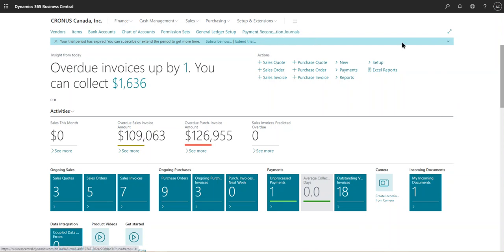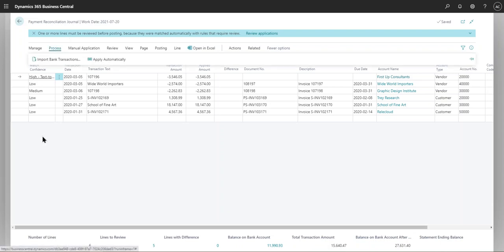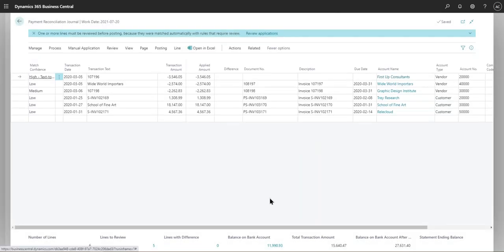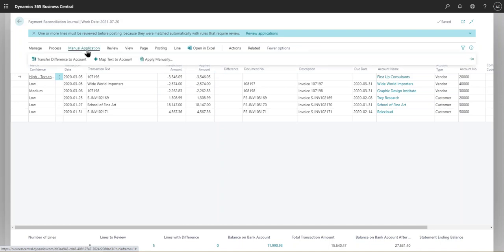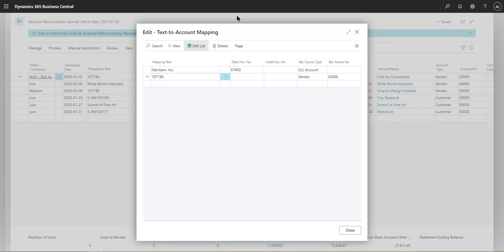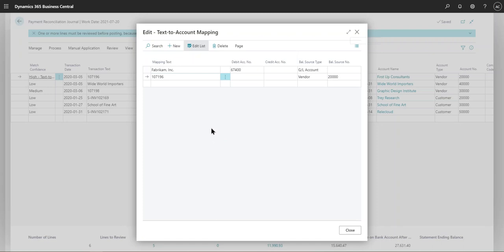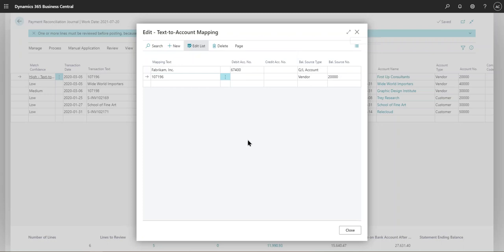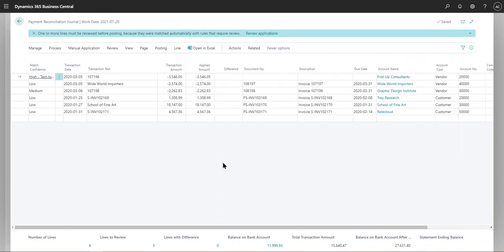Payment Reconciliation Journal Business Central